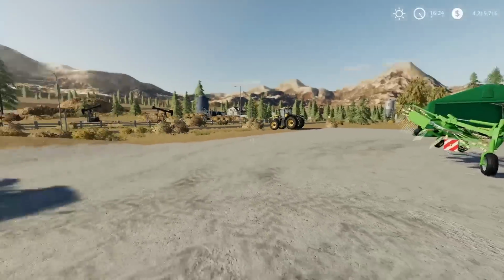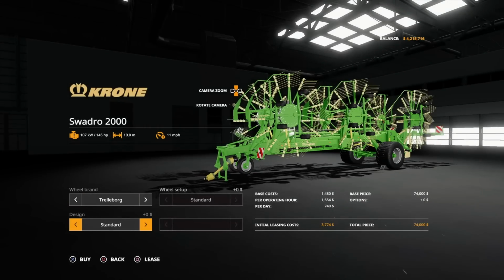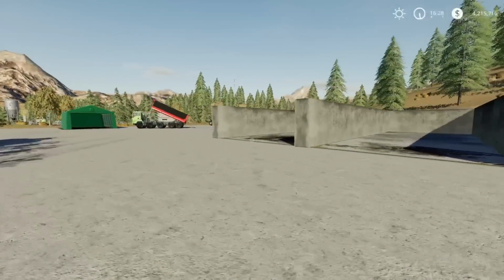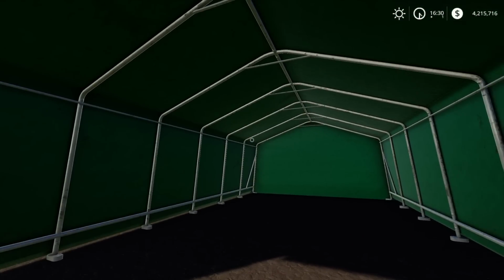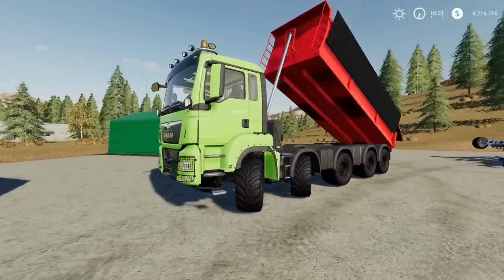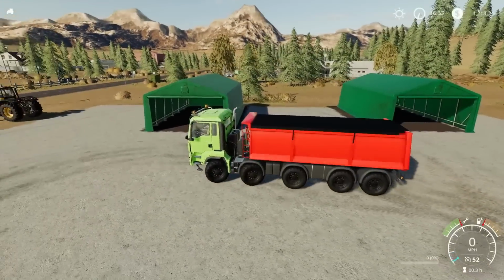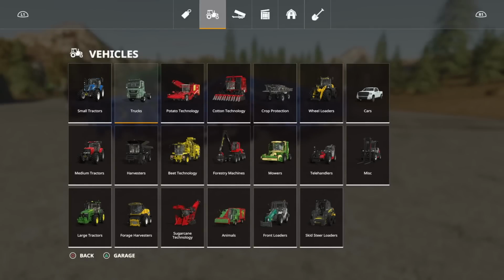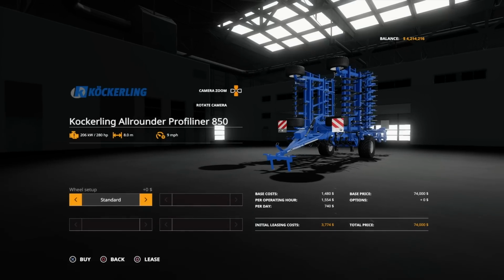A GUIDE TO... NEW MODS! 4th October 2019, Farming Simulator 19, PS4, Assistance!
A Guide to… NEW MODS! 4th October 2019. Farming Simulator 19, PS4. Assistance! Modhub. GIANTS Software. Focus Home Interactive. What mods do we have? What features do they have? How do they work? How many slots do they use? Find out with me… MrSealyp. GtX, TopAce888, Agrartechnik Nordeifel, Bart, fa285634, GIANTS & NicoPix’s.